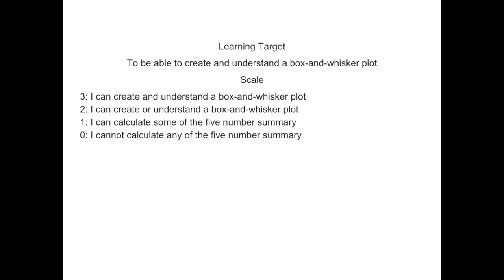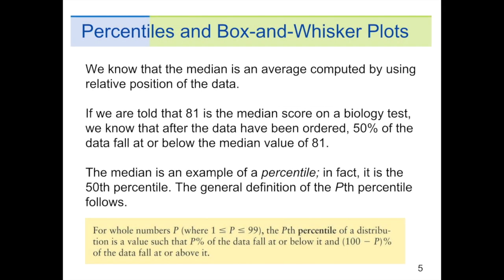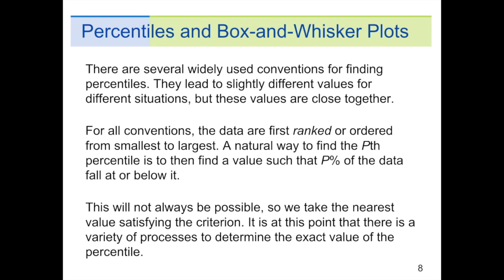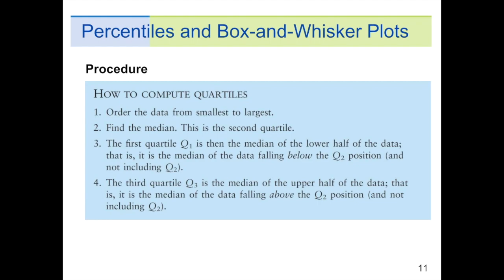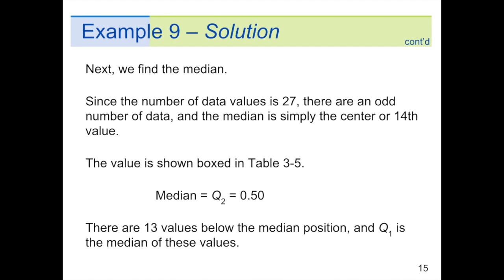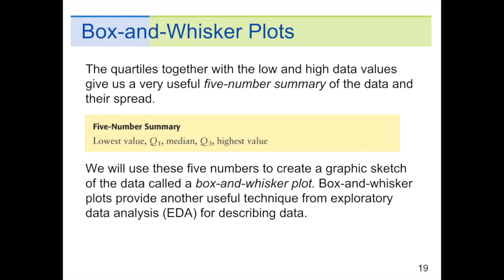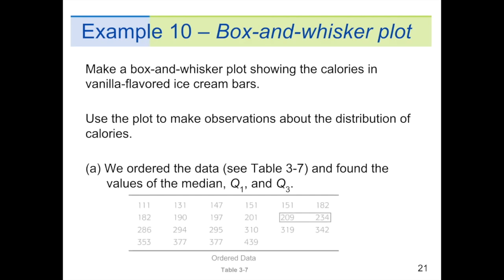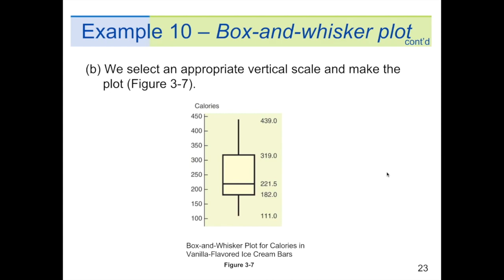Percentiles and Box & Whisker Plots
This video is about Percentiles and Box & Whisker Plots